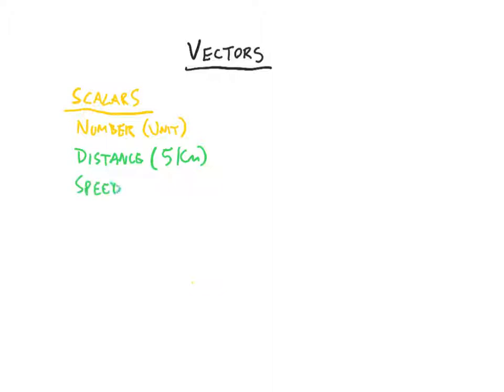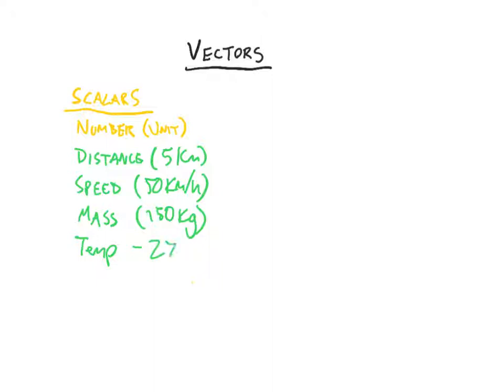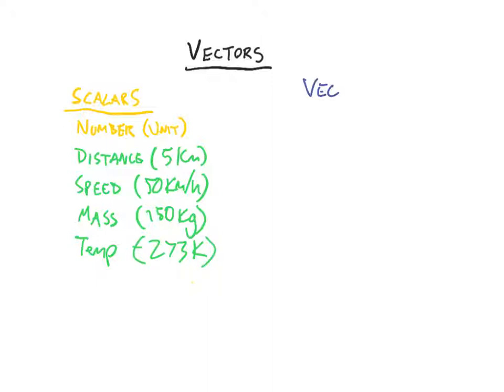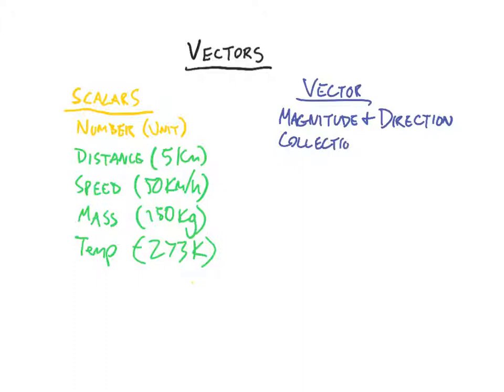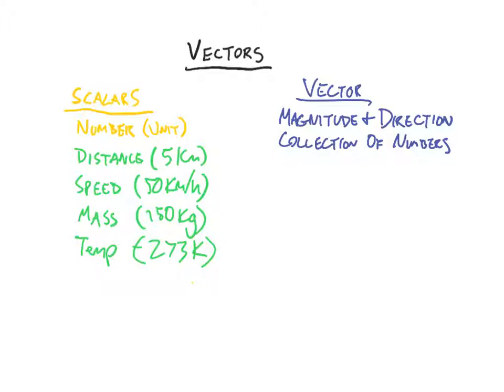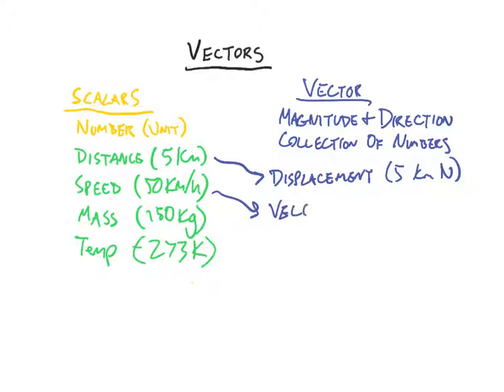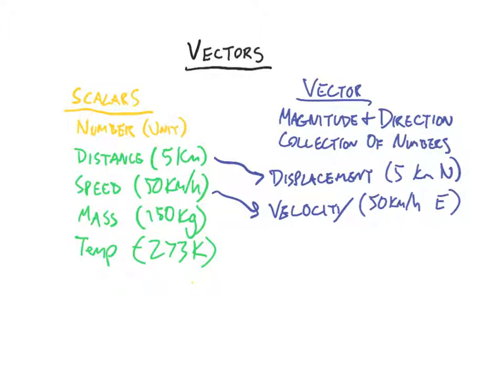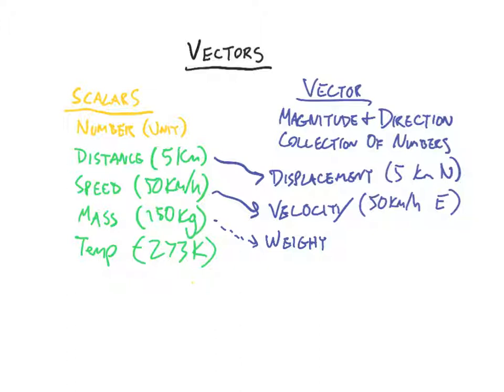2 1 vectors